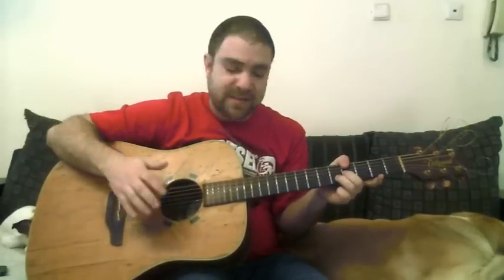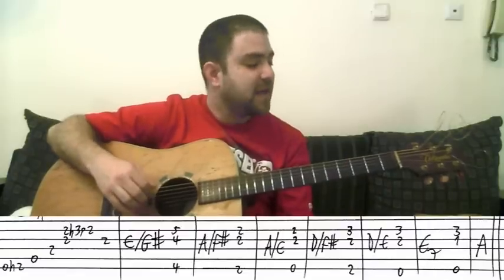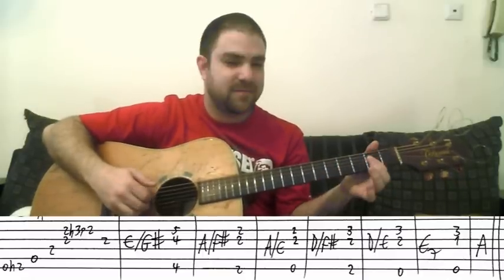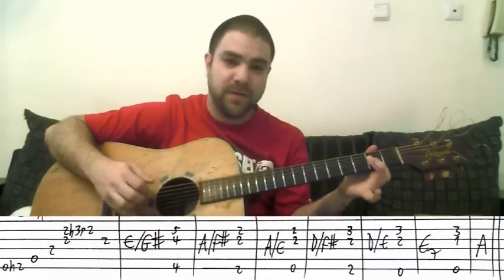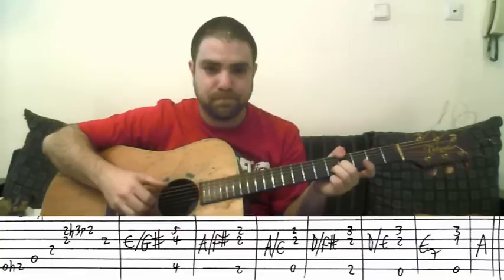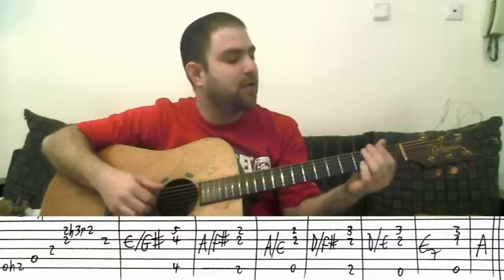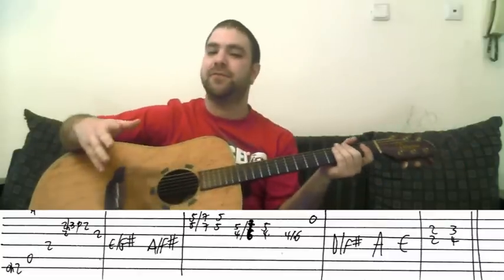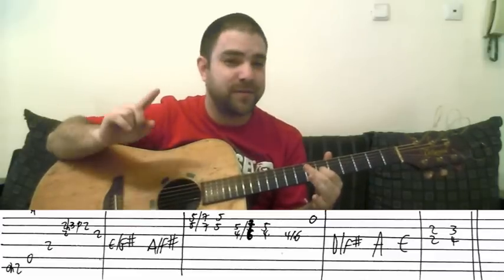Fingerstyle Tutorial: Tears in Heaven - Guitar lesson w/ TAB